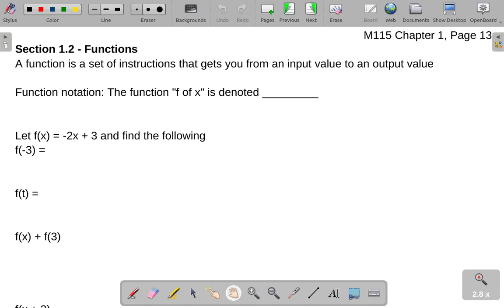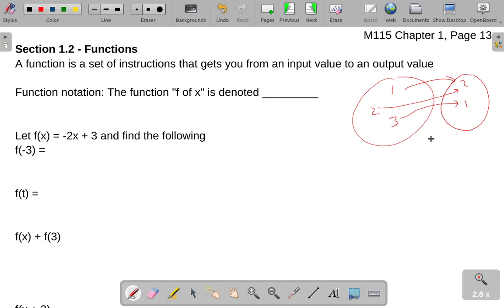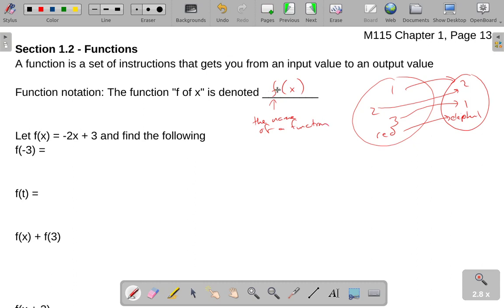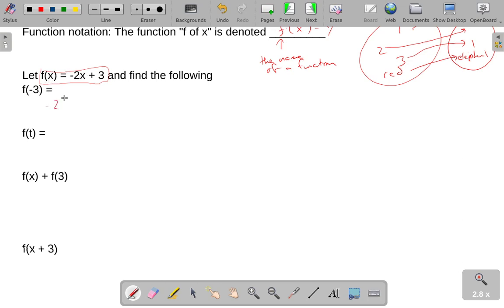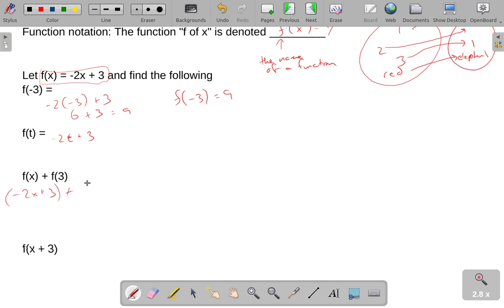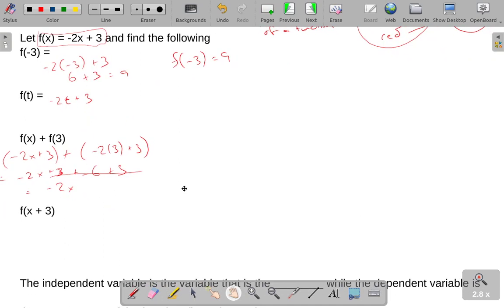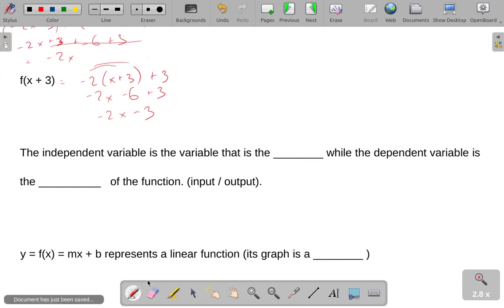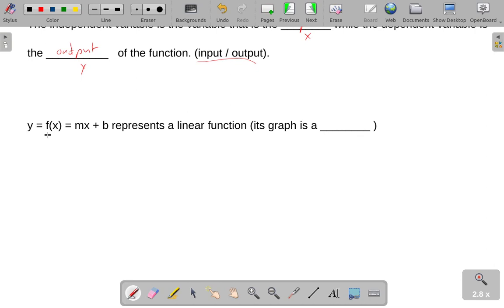M115 1.2-1 Intro to functions